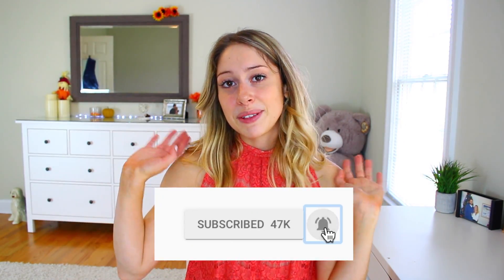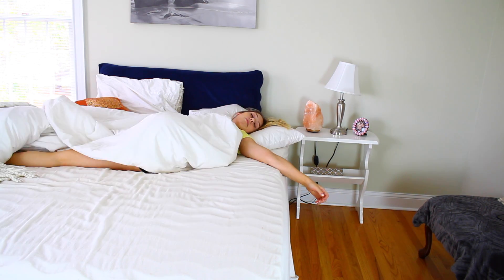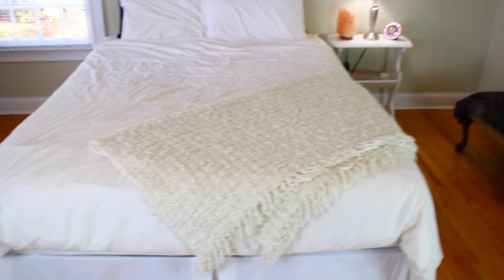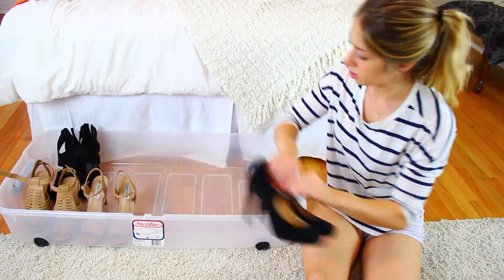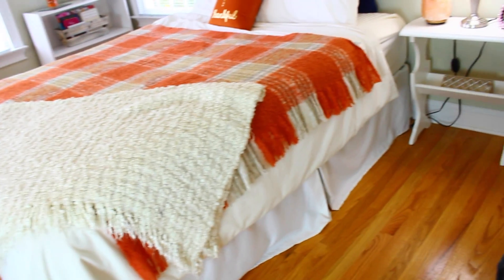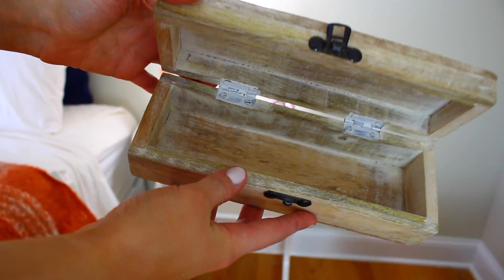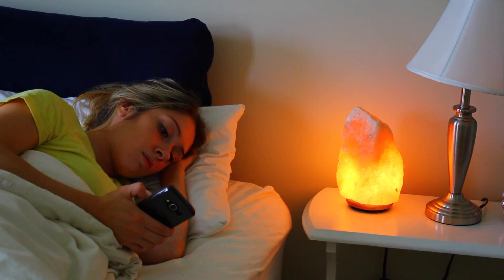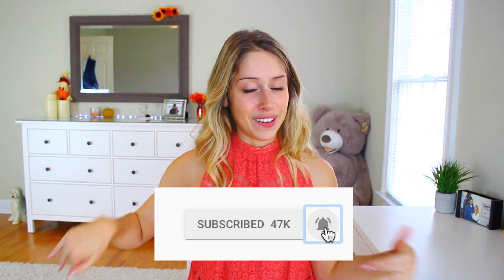9 ROOM HACKS!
Hi I'm Kat! Today I am sharing nine of my favorite room hacks with you! These hacks are focused more on a bedroom, but a lot of them can be used for a ton of different rooms! I hope you find this helpful and enjoy!!

So just a little bit about me:
- I'm 22
- I live in the United States
- I love health and fitness (probably a given since I made this channel hehe)
- I have been a vegetarian for 10 years (for animal rights reasons :)

If you are interested, I'd love to have you as a subscriber!
On Saturdays I post cleaning, organization, home decor and lifestyle videos. On Wednesdays I upload in-the-gym workouts, at-home workouts, meal prep, videos on what I eat to stay healthy, vlogs, and inspiration videos :) I'd LOOOVEE to have you stick around!!
Love always,
Kat
XO